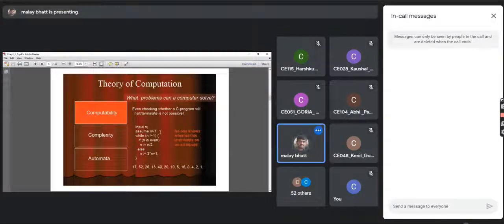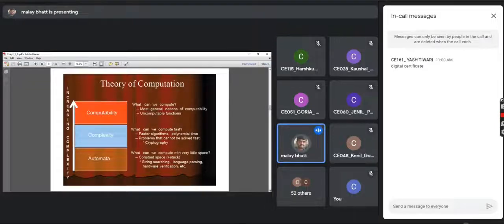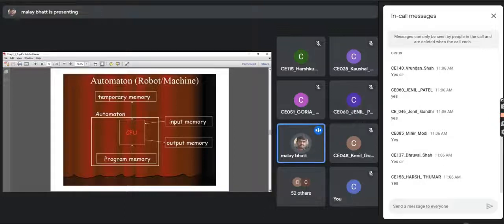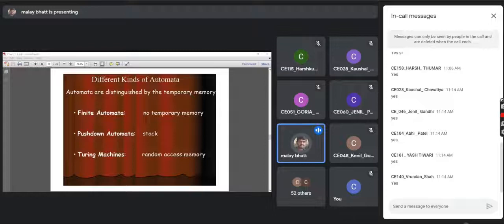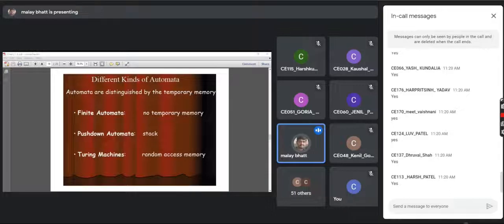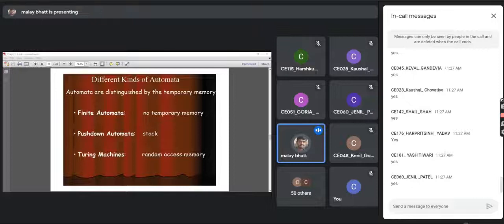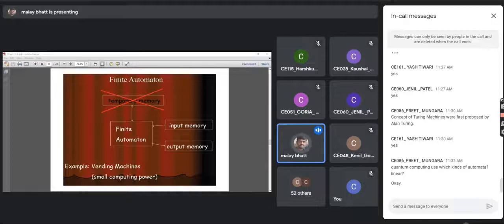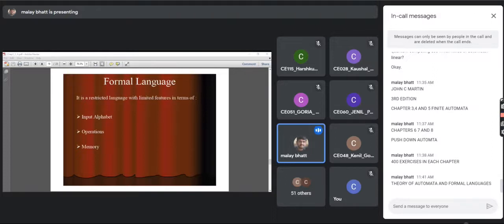Lecture 1(MSB), 6 Dec 2021